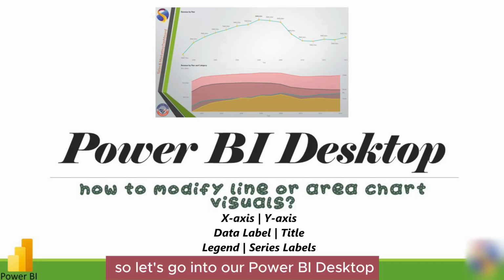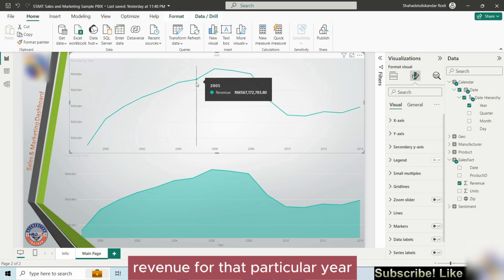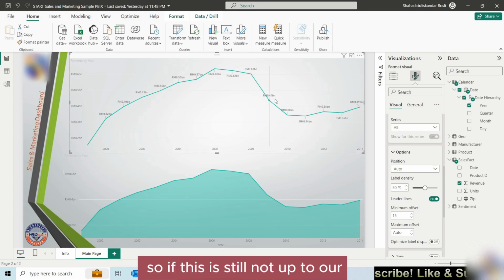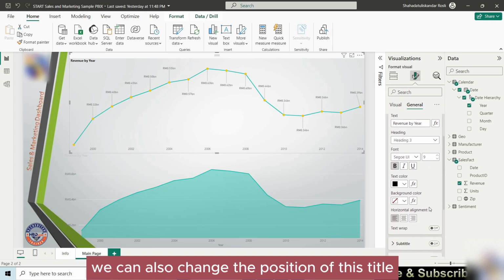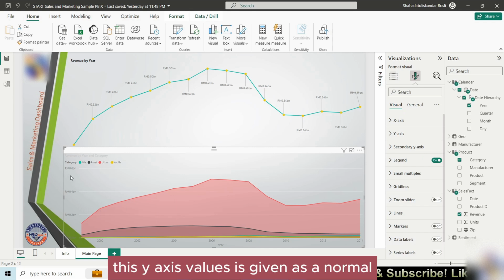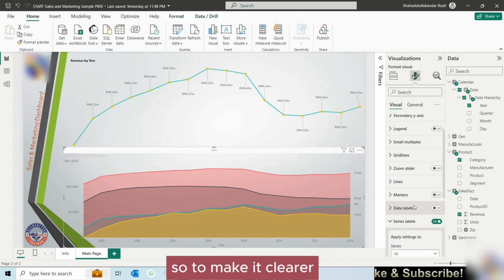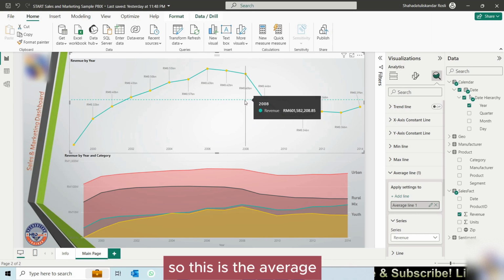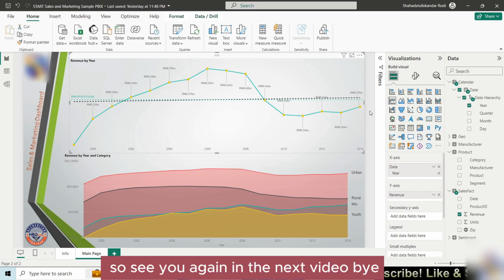Power BI | 09. How to modify line or area chart visuals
In this tutorial, we explore techniques to make your Line Chart & Area Chart visualizations not just captivating but also profoundly meaningful and comprehensible. Dive into advanced customization, discover ways to enhance clarity, and learn the art of crafting compelling narratives through your data. 📊✨